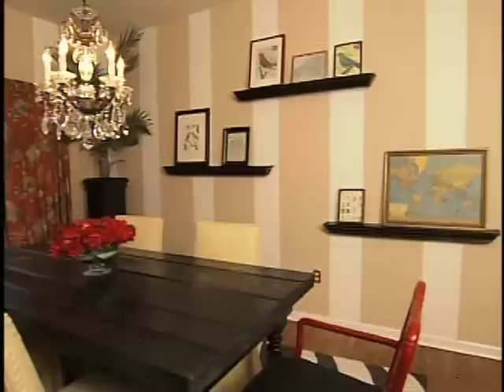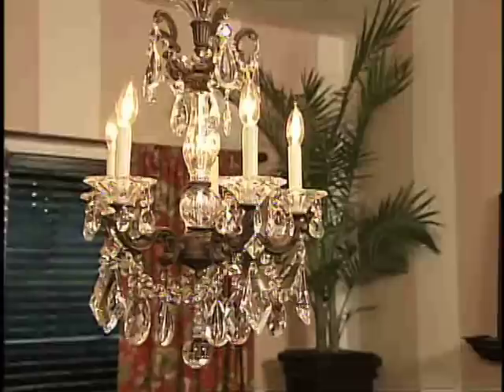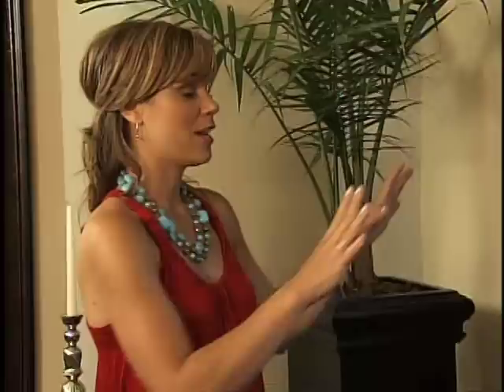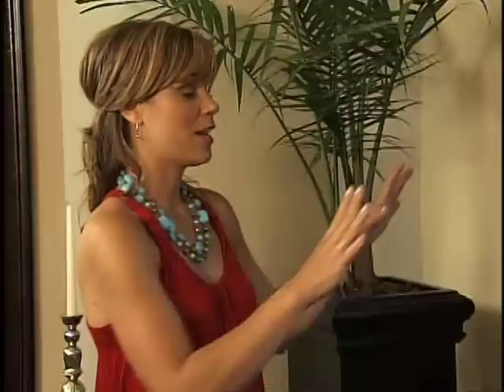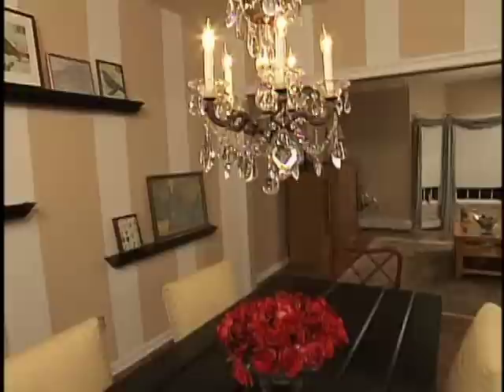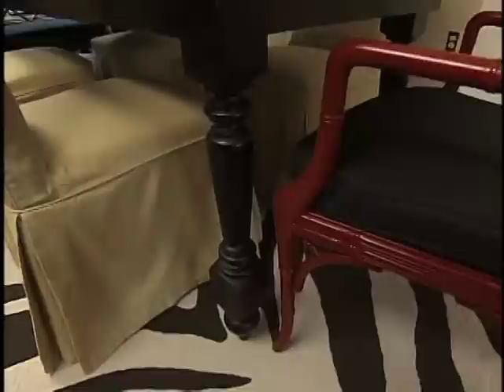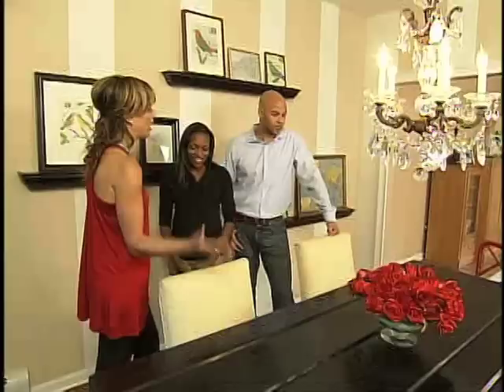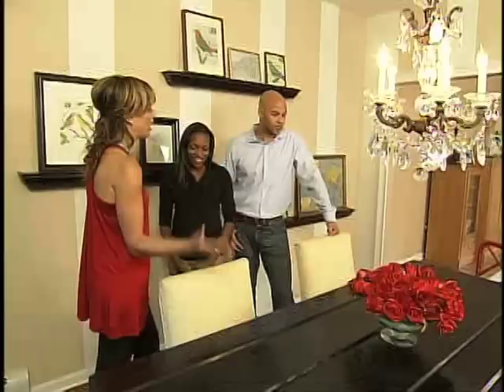British Colonial Dining Room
Check out this chic, stylish dining room from my HGTV show Splurge & Save